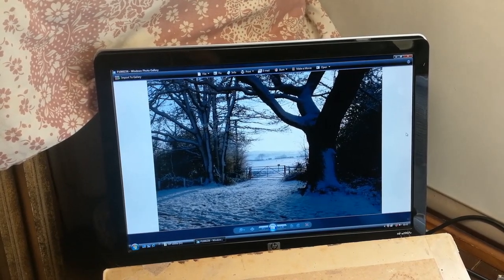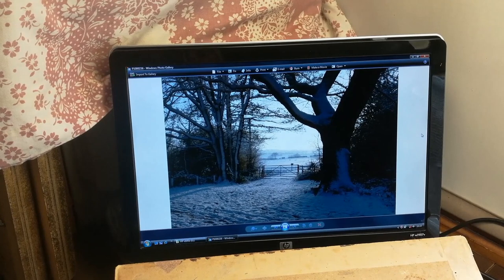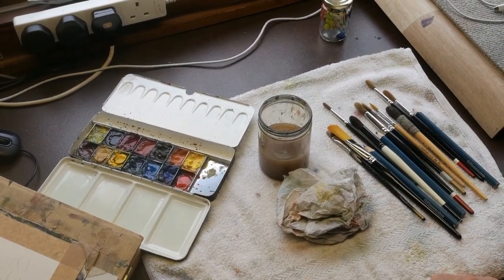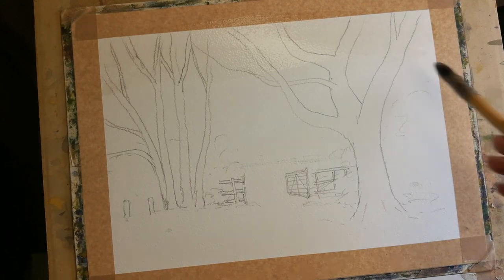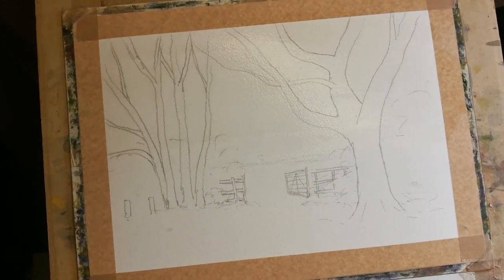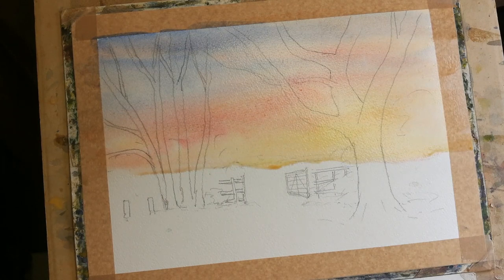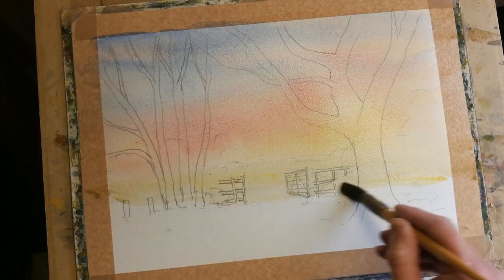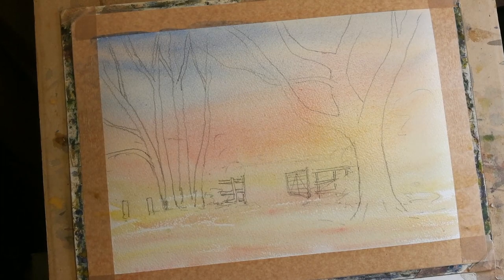Colinsteedart. Snow Scene Demonstration.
Fine Art Tutorials. I produced this watercolour demonstration video for the 'Leisure Painter' magazine online Christmas Fair.